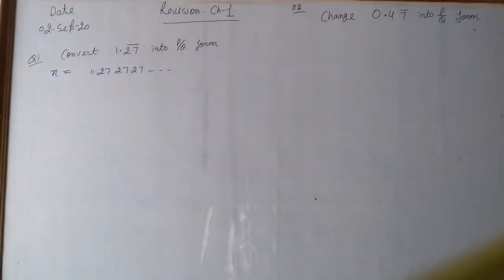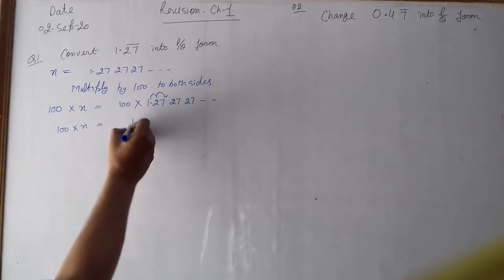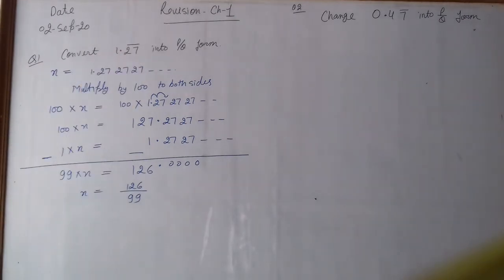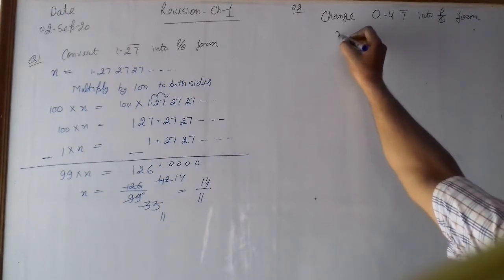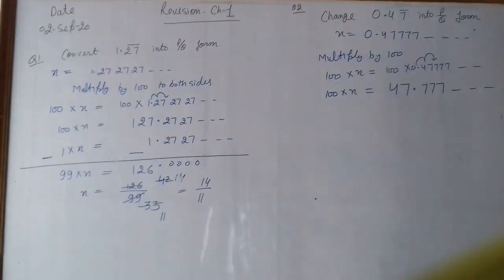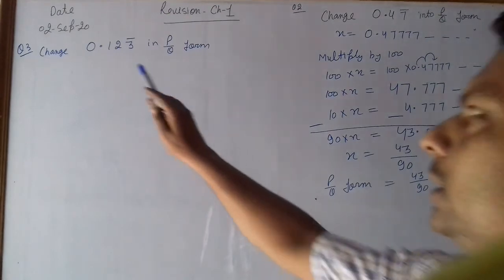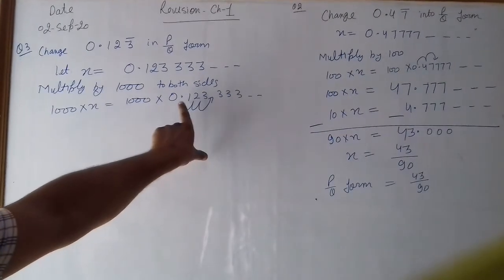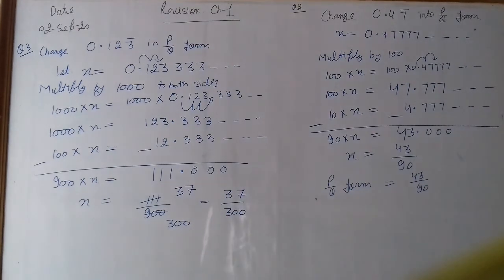Chapter -: Number systems Date 02 September 20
Revision change into p/q form